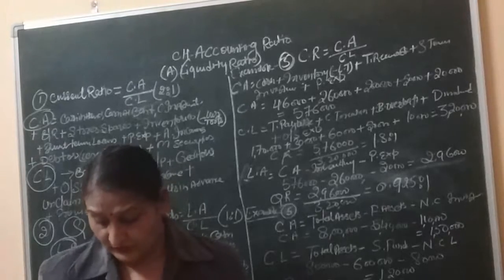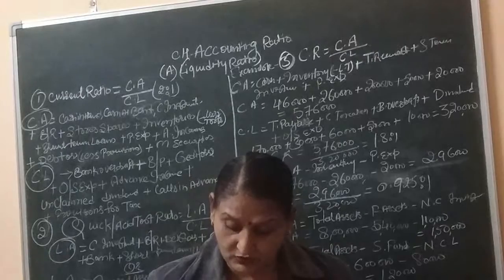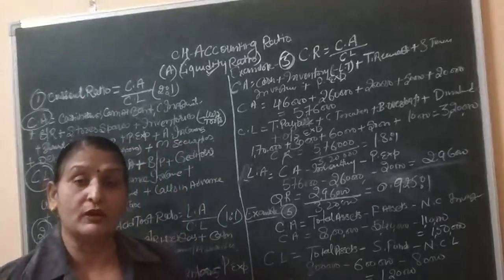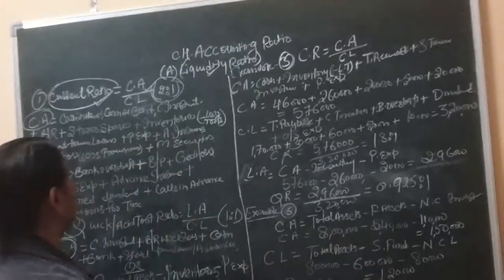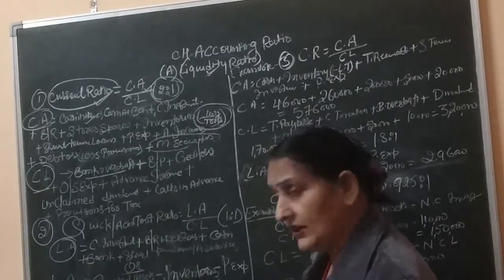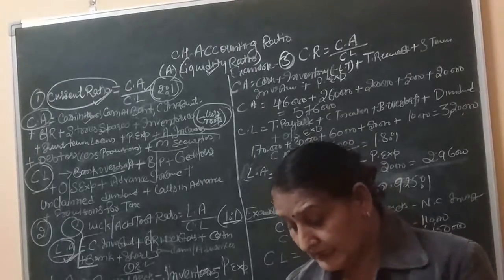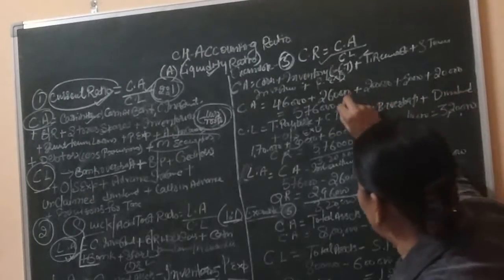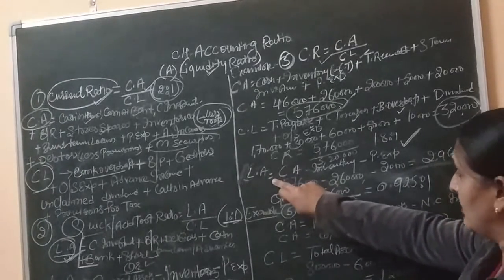Wednesday xii accountancy ratio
Current ratio, quick ratio